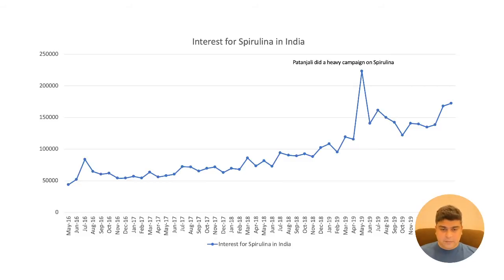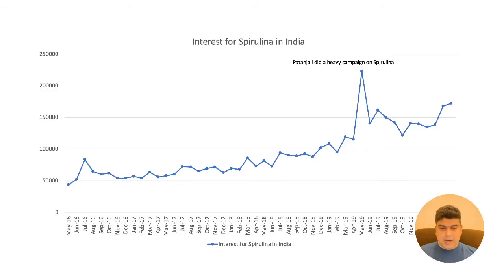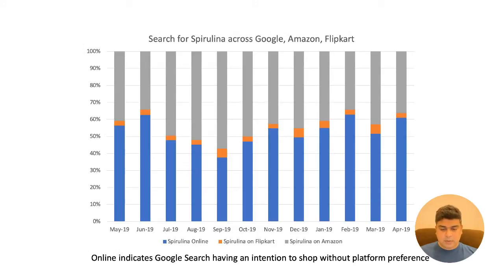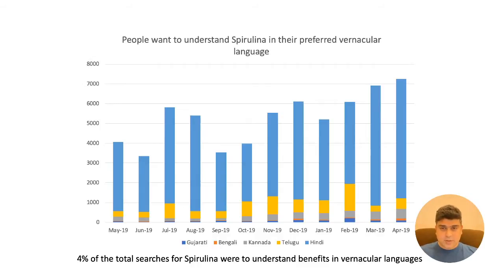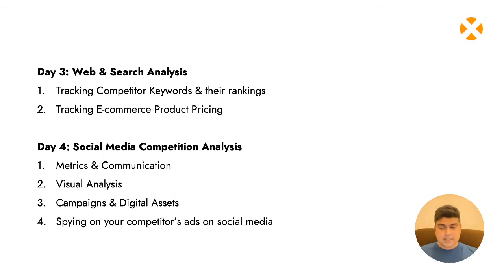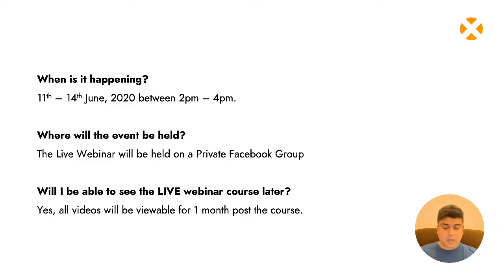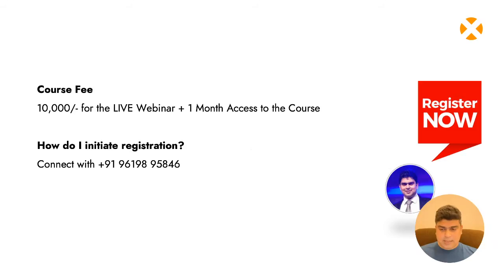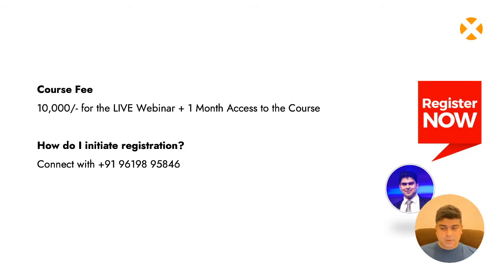[ANNOUNCEMENT]: Competition Analysis Course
In today's Tuesday Talks, I will take you through a tool to keep a track of your competitor's ads in realtime!